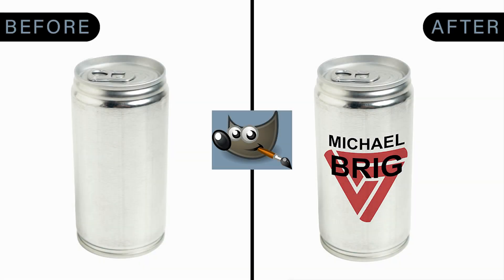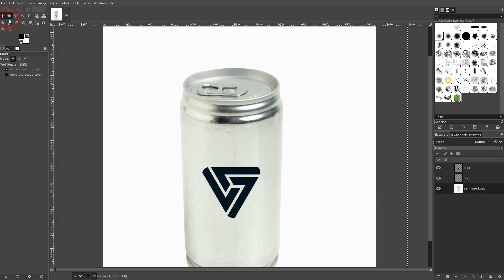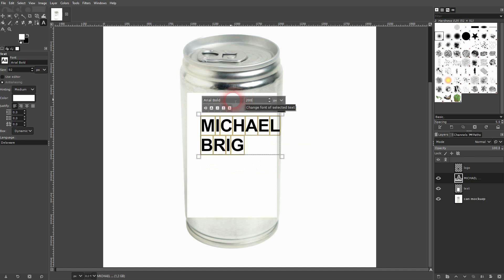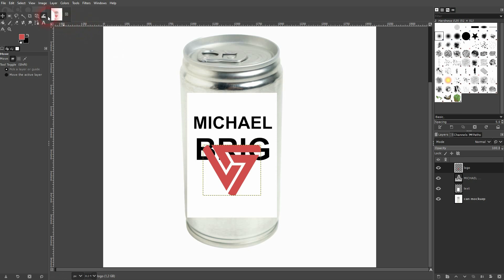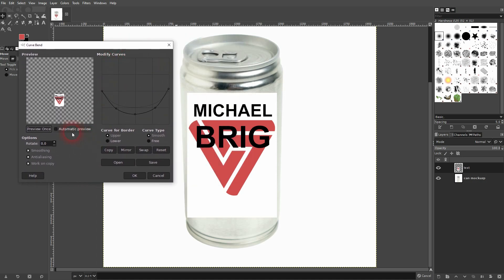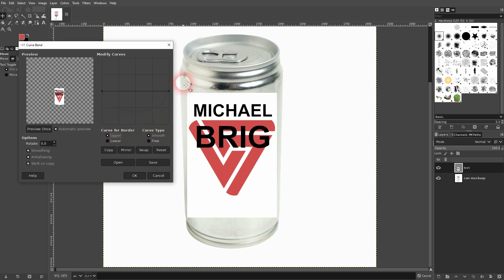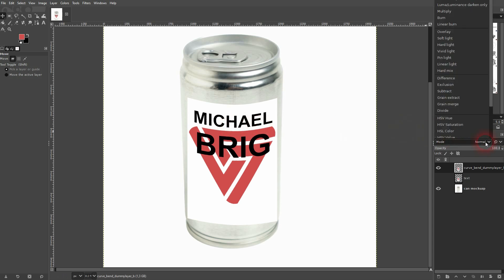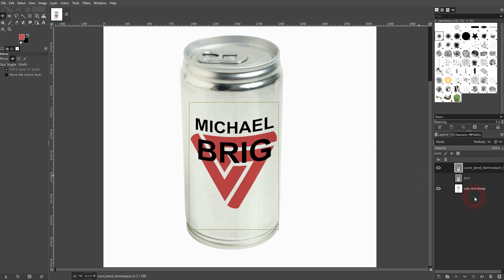How to Apply a Logo to a Can in Gimp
In this tutorial I'll show you how to apply logos, text, and images to mockups in Gimp. You can use this method to add it to mugs, cans, and other shapes.